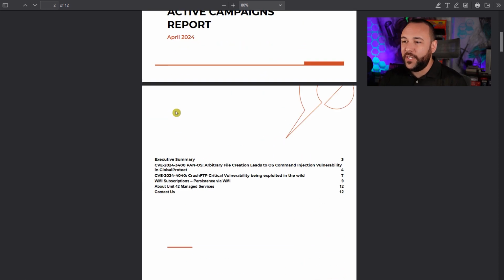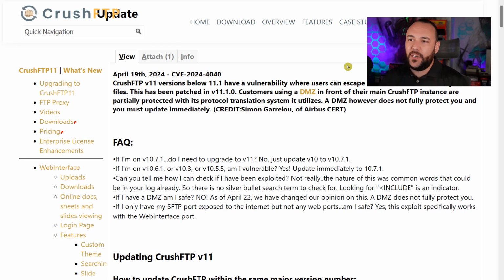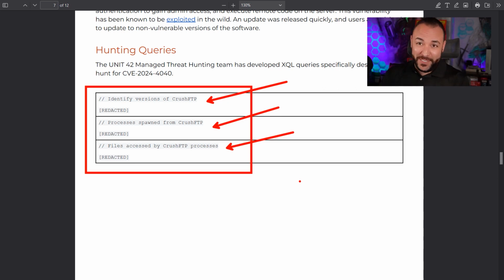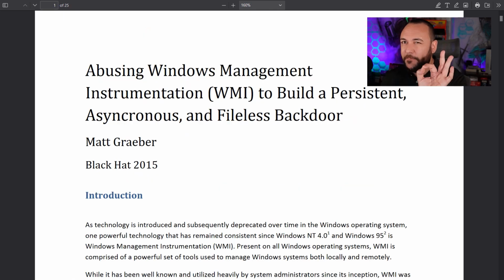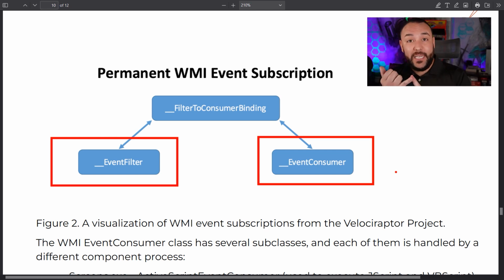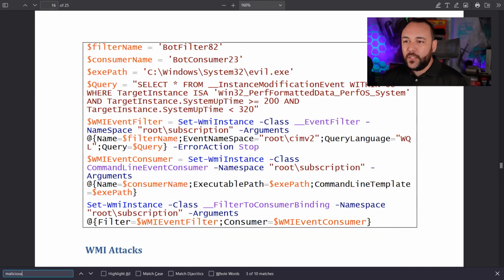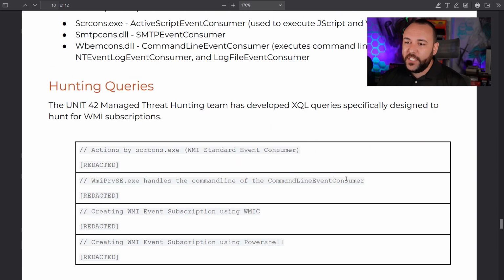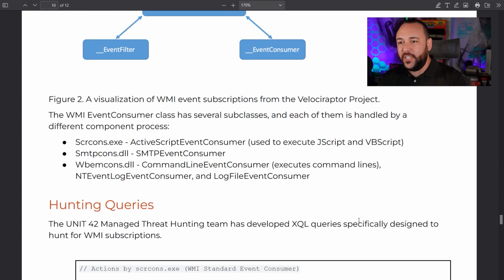CrushFTP & WMI Vulnerabilities | Beyond the Hunt | Episode 6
You're doing your best, but could you be doing MORE to stay ahead of cyber threats?

This episode of Unit 42's Beyond the Hunt series delves into critical vulnerabilities discovered in April 2024, including CrushFTP and WMI persistence via subscriptions.

Key Takeaways:
-Learn how threat actors exploit vulnerabilities in CrushFTP versions before 11.1.0.0 to access your files.
-Discover how WMI subscriptions can be used for malicious persistence, and learn how to detect and mitigate this threat.
-Access hunting queries to identify vulnerable CrushFTP versions, related processes, and manipulated files.
-Understand the importance of updating software and conducting regular security audits.

00:00 - Introduction & Past Episodes
00:55 - CrushFTP Vulnerability Overview
02:06 - WMI Subscriptions & Persistence
03:34 - Detecting WMI Subscription Attacks
04:50 - Where to Learn More

For more information on the CrushFTP update, please read the CrushFTP update

Read this piece by Matt Graebner: Abusing Windows Management Instrumentation (WMI) to Build a Persistent, Asynchronous, and Fileless Backdoor - BlackHat 2015

Learn more about Palo Alto Networks Unit 42 Managed Threat Hunting Team (MTH), a valuable extension to the Cortex suite — part of Managed Detection and Response (MDR) services.

To stay updated with the latest web application and API security, check out our